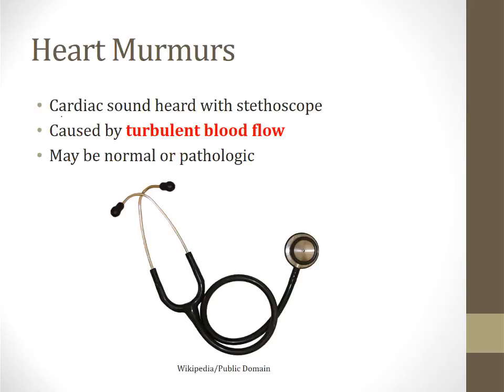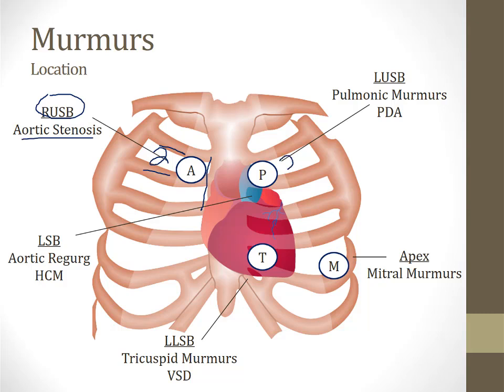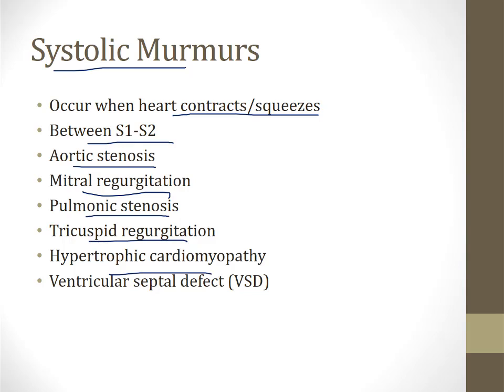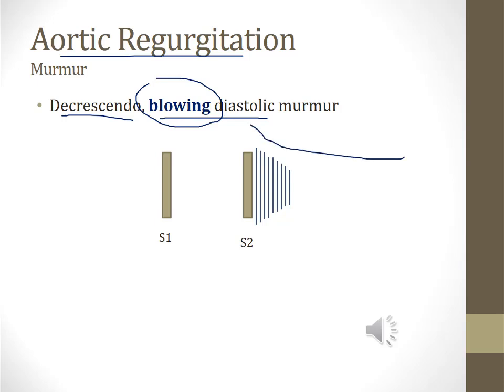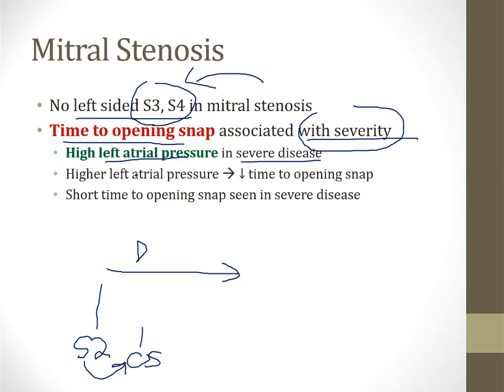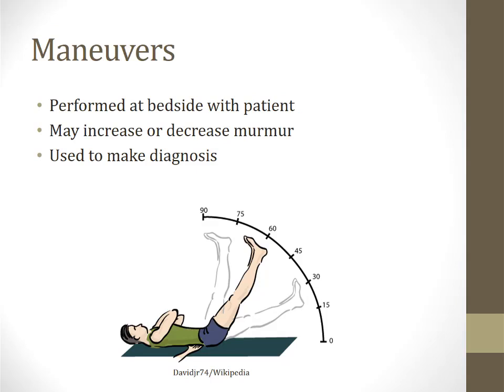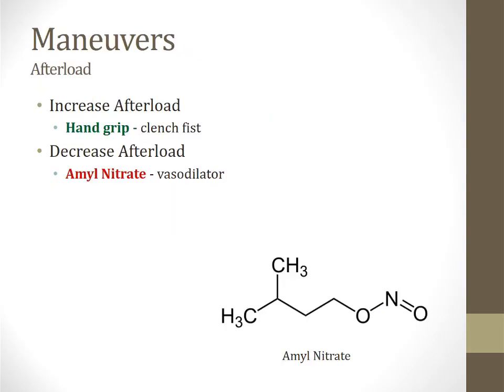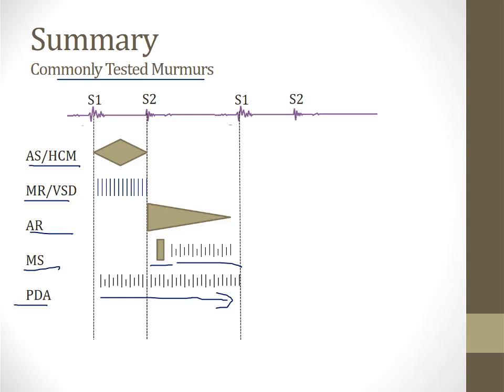bnb cvs auscultation